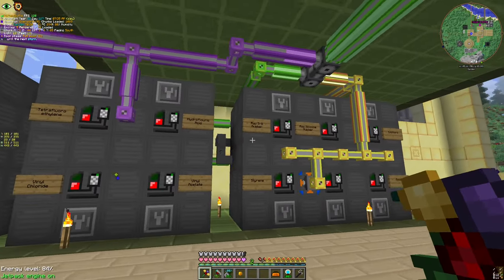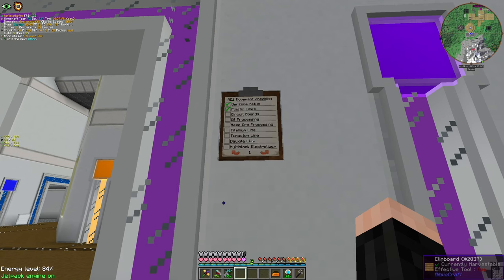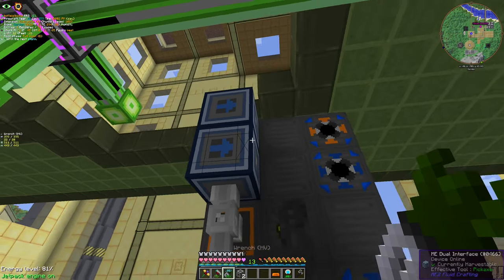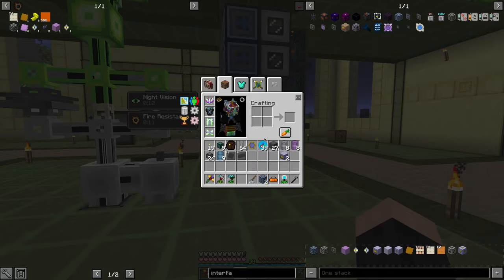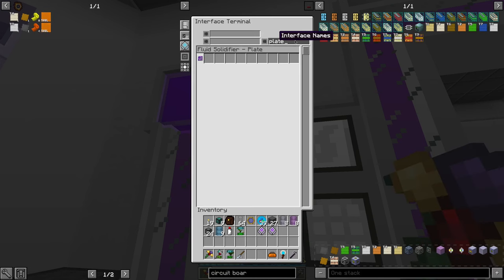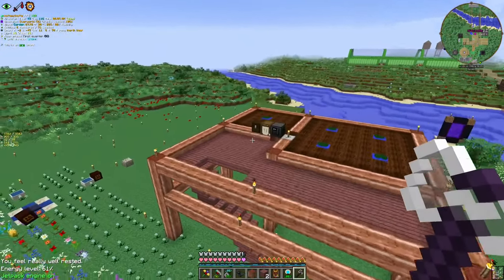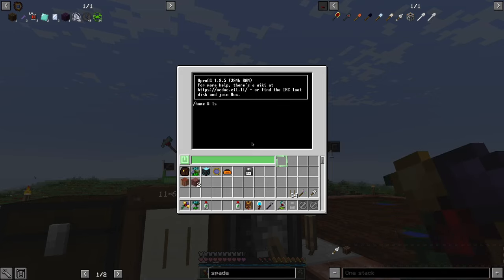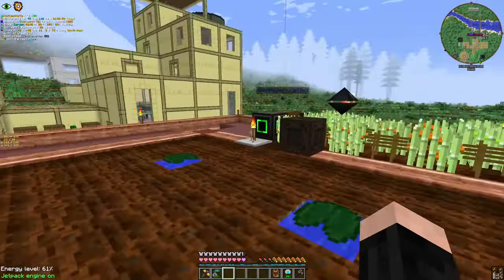Farming with the new circuits!!! | GregTech: New Horizons S2 - 58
As you can guess from the title, we completed the circuit automation and then, crafted a robot to manage our crops...